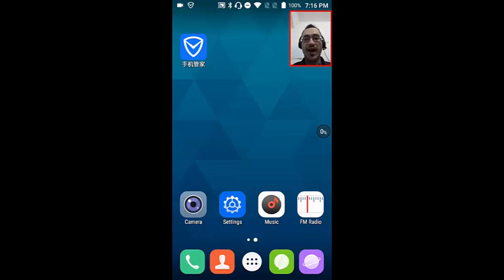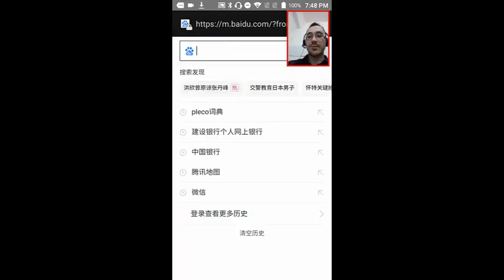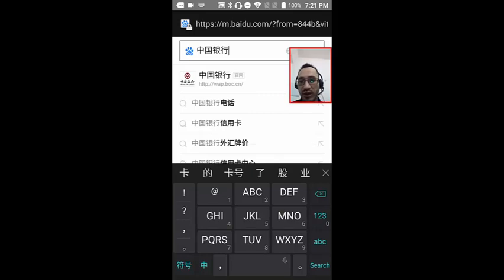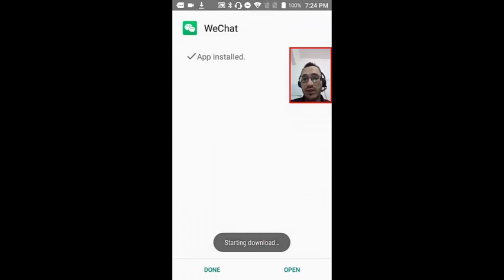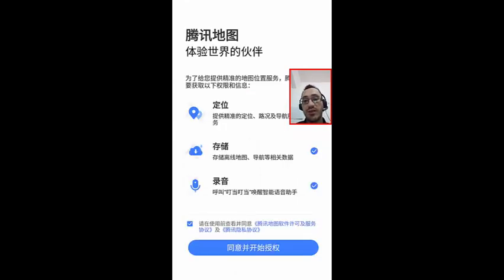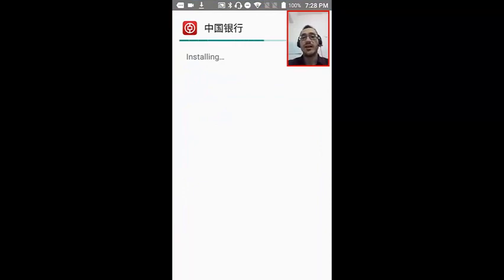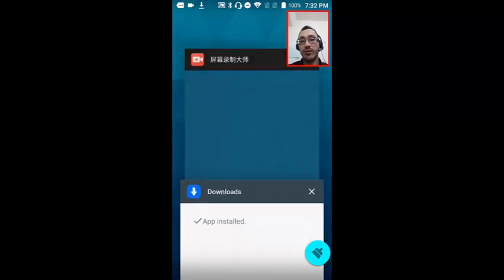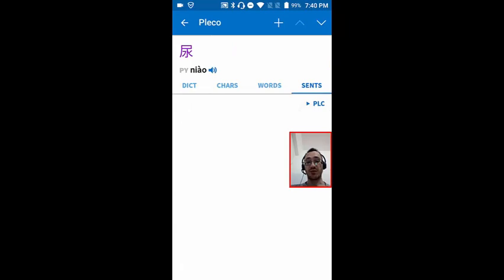Installing China-related apps on android | 把对老外有用APP在安卓安装一下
It came with YunOS, so I had to bring out my old Android to record the screen.
For sending money abroad, have a look at Alipay [insert link]